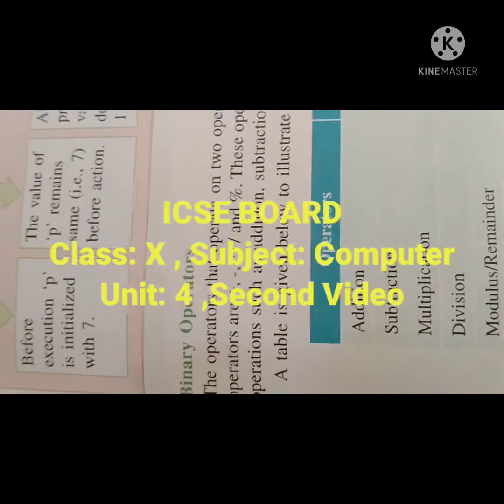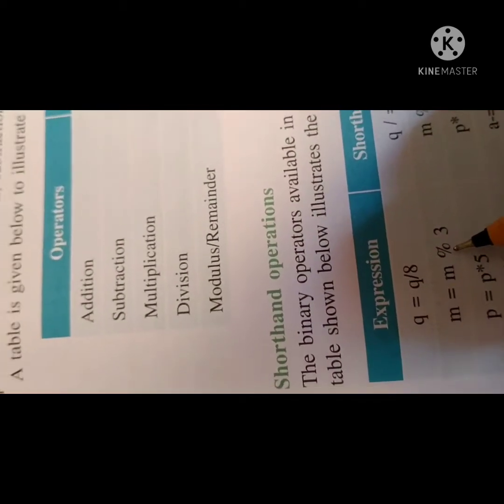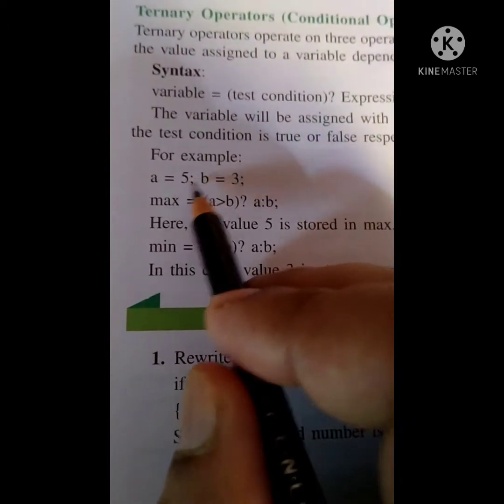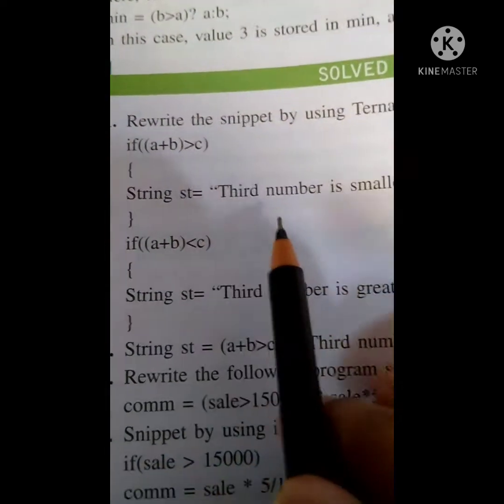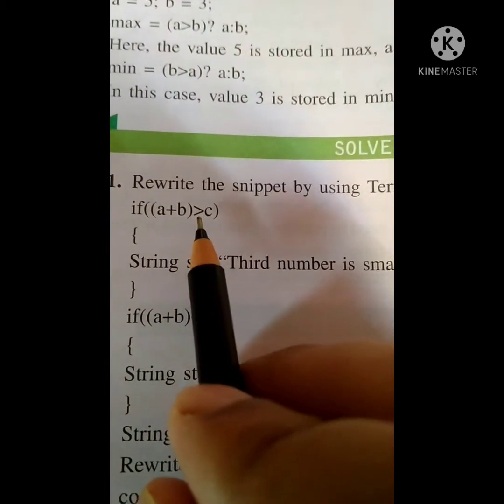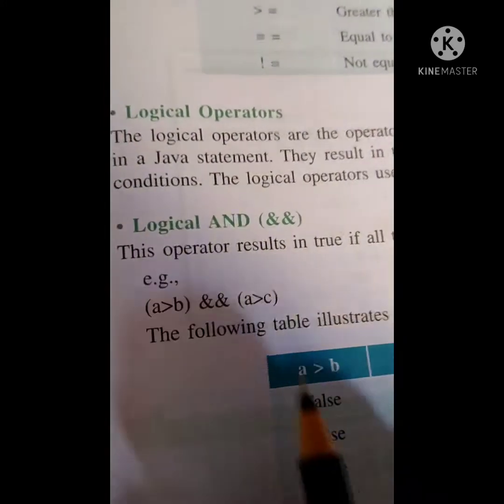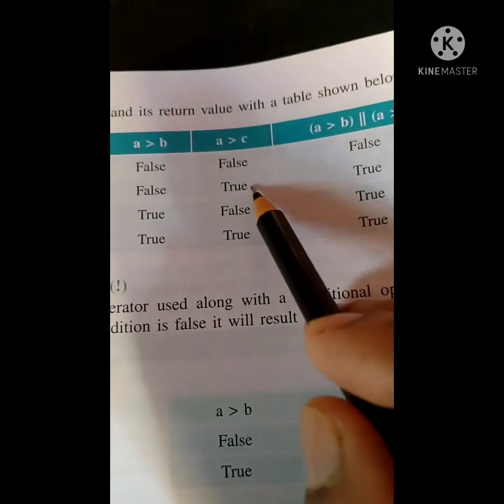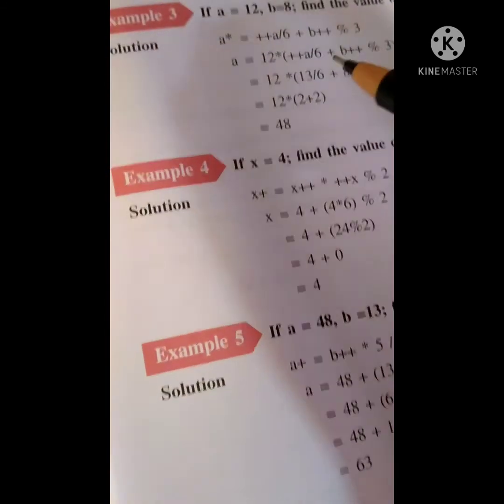Class: Sub- Computer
Unit : 4 , second Video